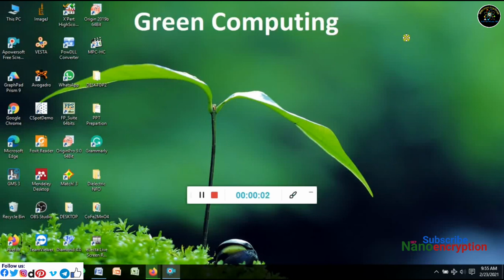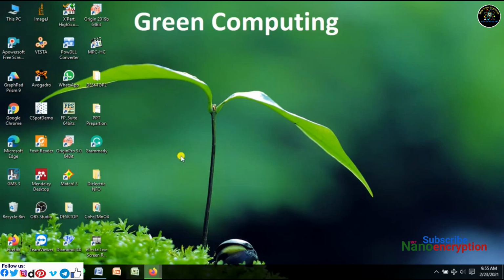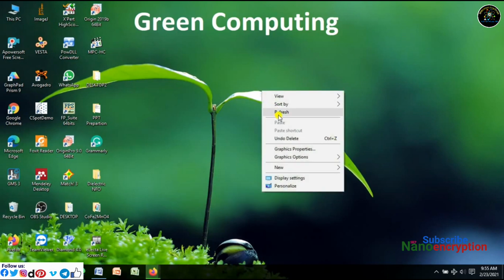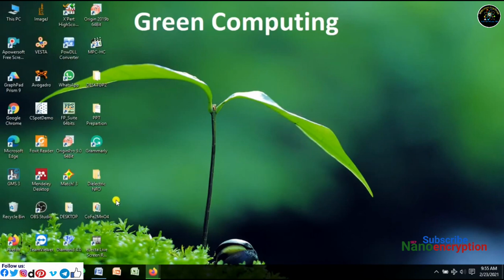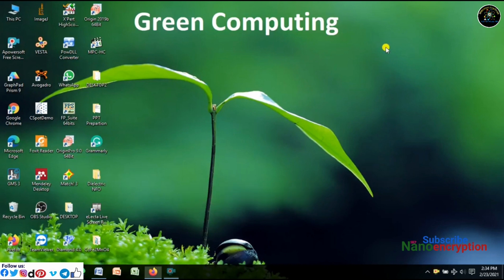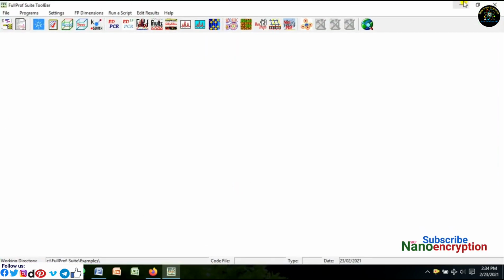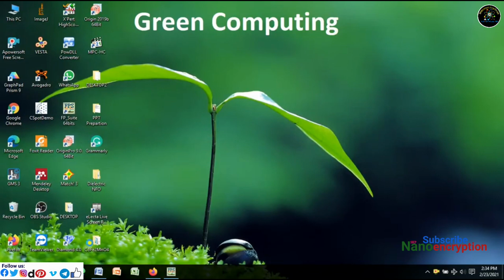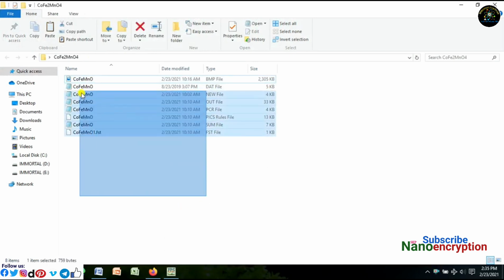Complete Rietveld Refinement and Crystal Structure of Mn doped CoFe2-xMnxO4 using FullProf Software